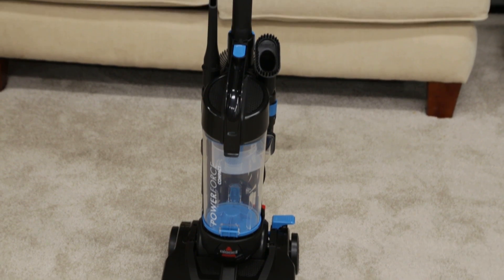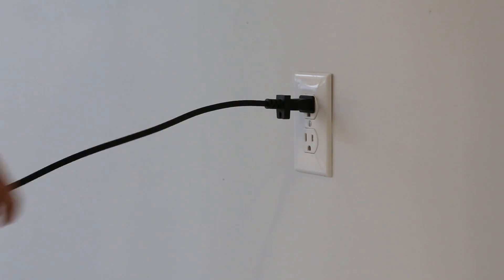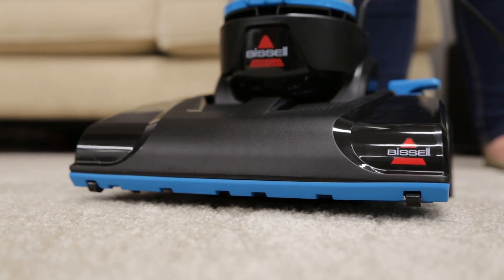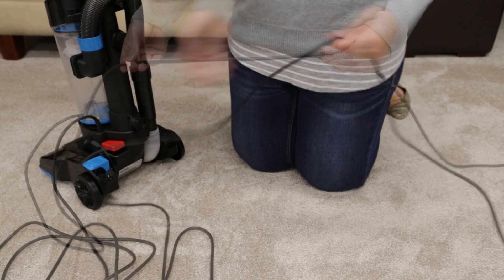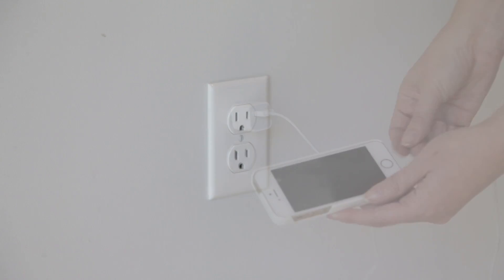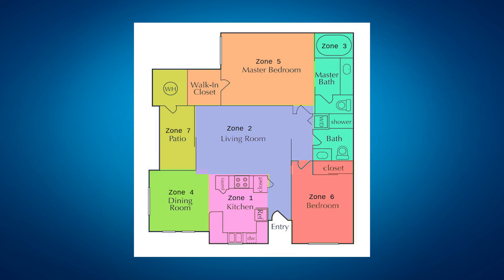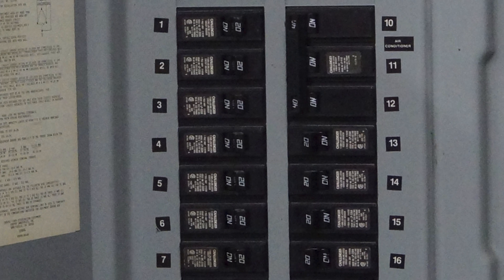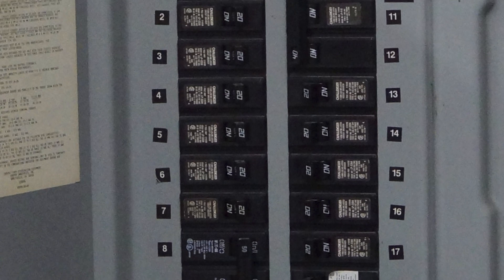What do I do if my PowerForce Compact doesn't have power?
Fast and easy cleaning in a lightweight vacuum with powerful suction makes your everyday clean ups a breeze.

The PowerForce® Compact requires no bags and has an Easy Empty™ Dirt Cup that allows you to see the dirt and debris your vacuum collects.  You can easily tell when the cup needs to be emptied before it causes a decrease in performance.

High reach extension wand makes getting hard to reach areas a whole lot easier.

Easy Empty™ Dirt Cup and washable filters.

1-year limited warranty